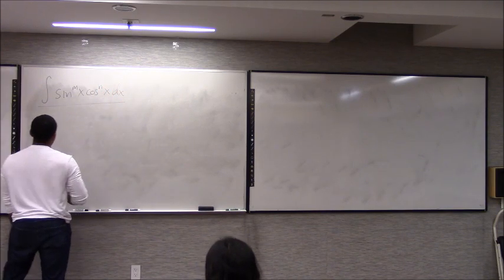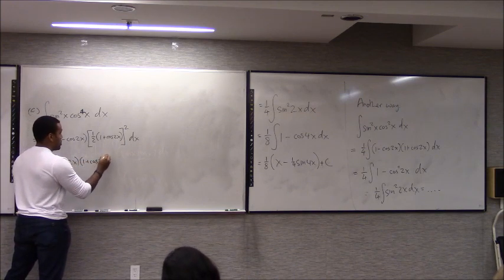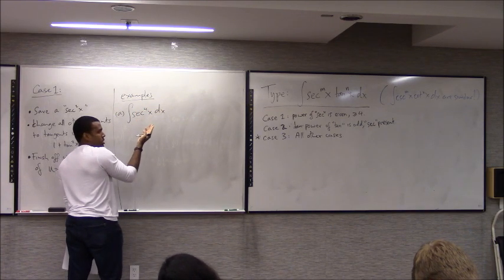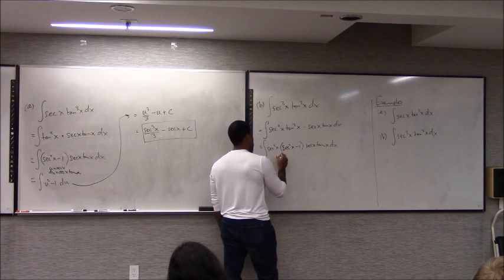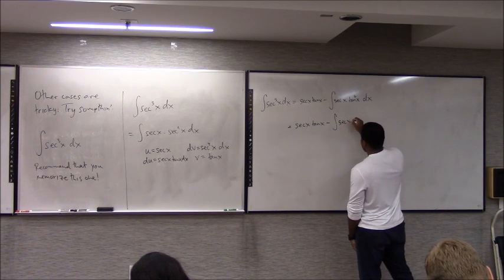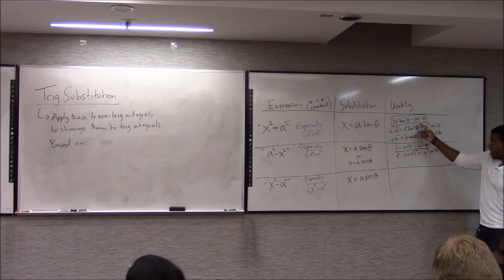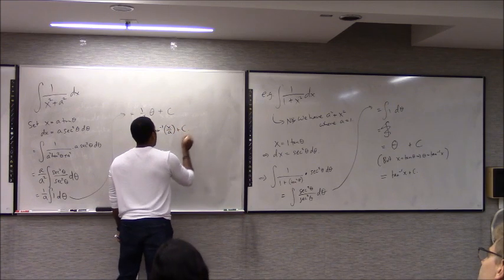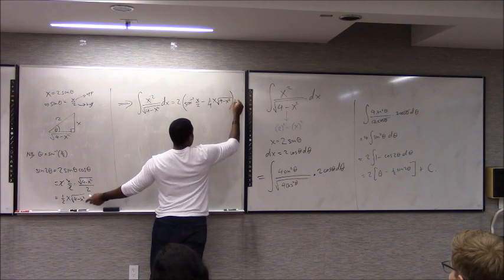Math 1207-R03 Lecture 3 - Trig integrals and trig subsititution contd